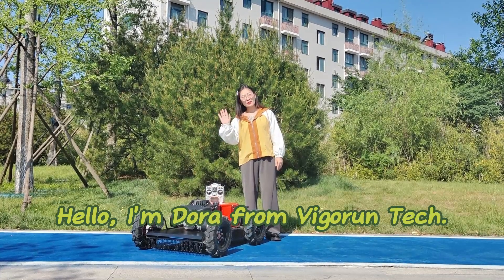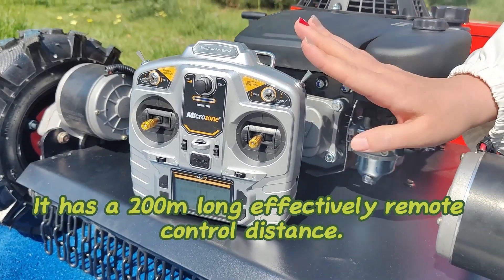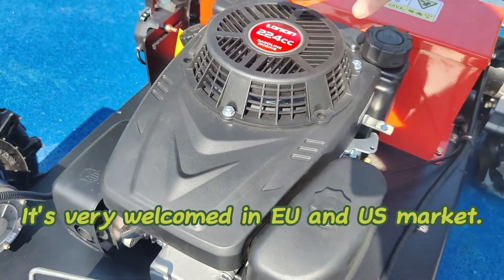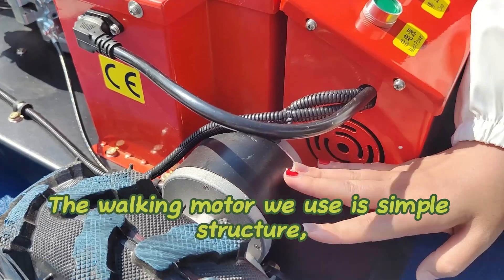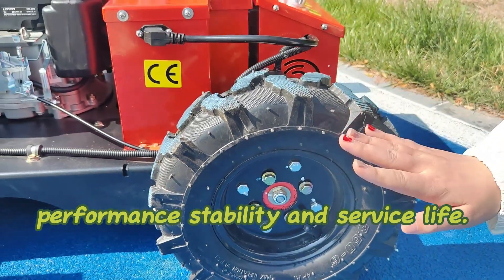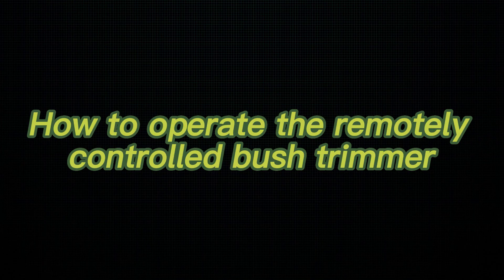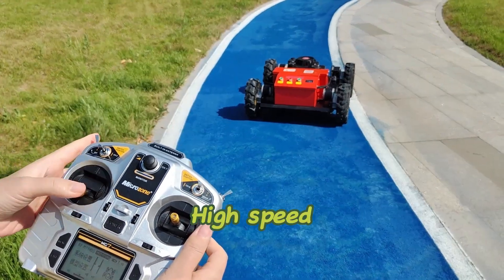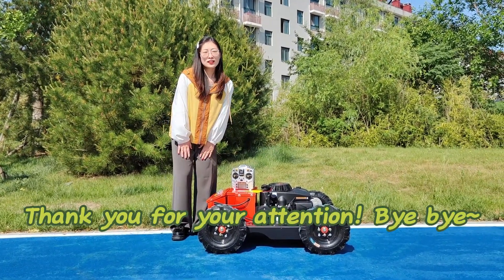Wireless Radio Control Mowing Robot (VTW550-90)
Vigorun Tech is a China manufacturer mainly produce remote control lawn mowers. This Wireless Radio Control Mowing Robot (VTW550-90) is our hot sale model with a very competitive price. It is wheeled type.

The main feature is that the walking speed is fast, which greatly improves the mowing efficiency. Designed for fast-growing low grass, this mower is ideal for mowing large flat areas.
The mowing height is adjusted manually, and the start method is pull start.

Description
Features:
1) Security
2) High efficiency
3) Easy to maintain
4) Easy to transport and store
5) Wide range of applications

Specification:
Model: VTW550-90
Cutting Width: 550mm
Walking Speed: 0-6km/h
Working Degree: 0-40°
Adjustable Cutting Height: 25/45/65/85mm
Remote Control Range: 200m

Engine
Fuel Type: Gasoline
Brand: Loncin
Power / Emission: 9Hp / 224cc
Engine Type: Single cylinder, four stroke
Start Method: Pull start
Emission Standard: Euro5/EPA
Fuel Tank: 2L
Working Time: 2h

Walking Motor
Voltage / Power: 24V / 350W

Dynamo: 28V 1500W
Battery: 24V 12Ah

Machine Size: 970*820*430mm
Machine Weight: 90kg